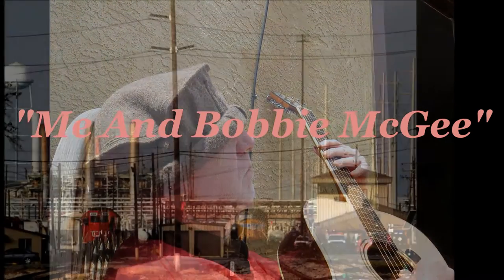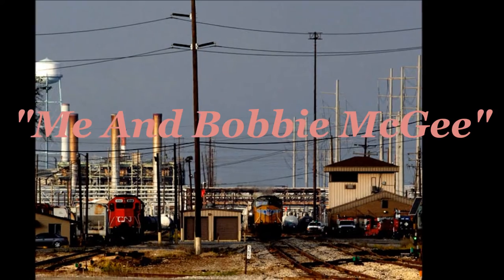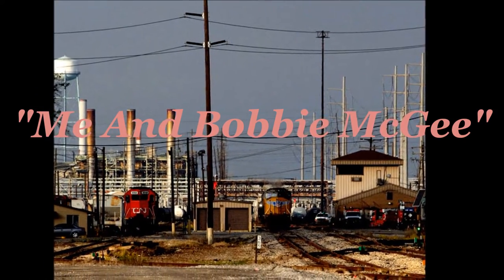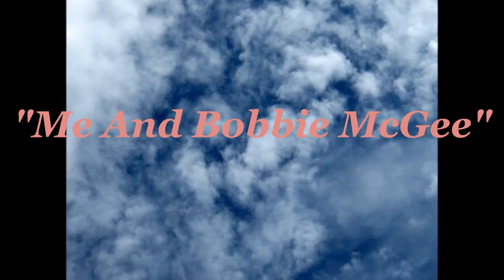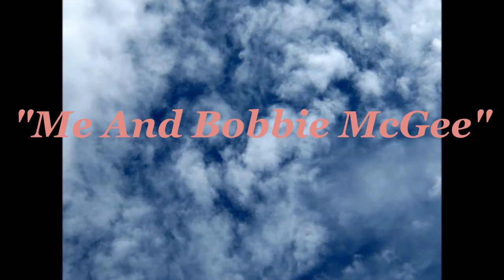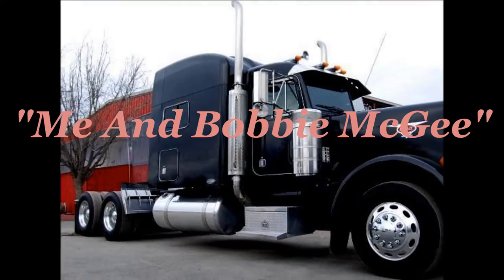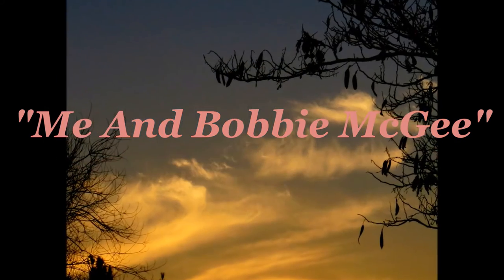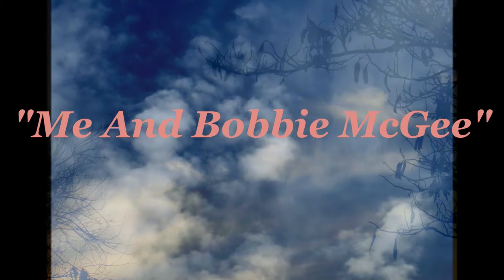"Me And Bobbie McGee" (arr Ron Talley) 11 01 16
Back to covering a classic I reckon.  Been done by lots o' artists of course.

Ron Talley

ScaleLab pays you for your hard work creating good videos.